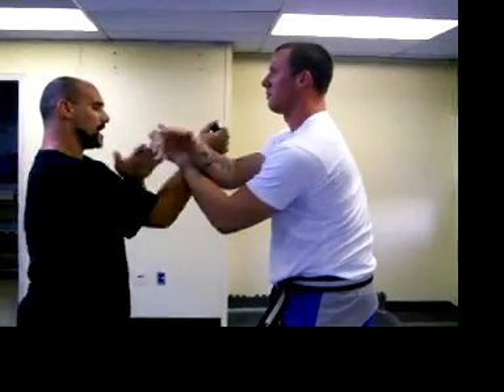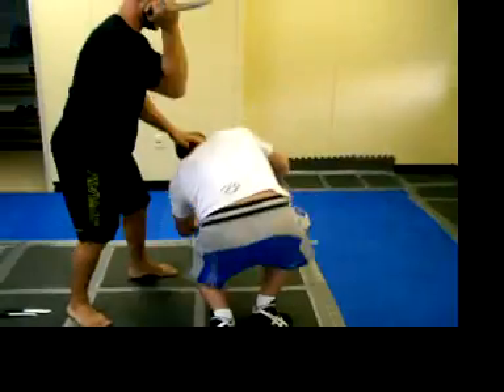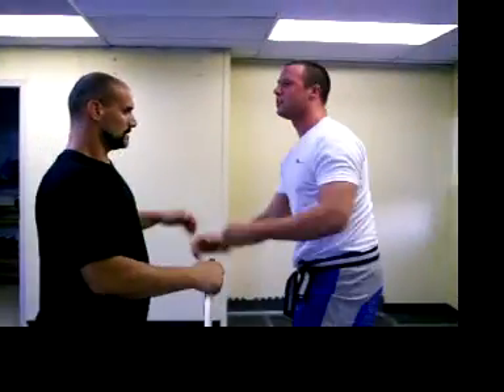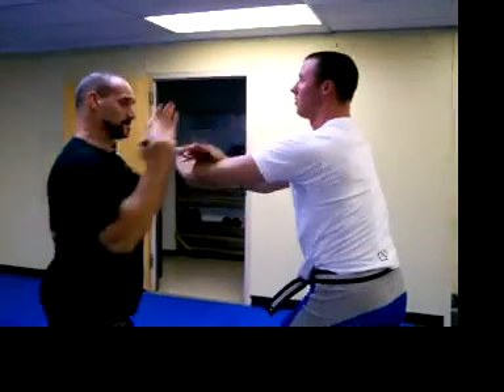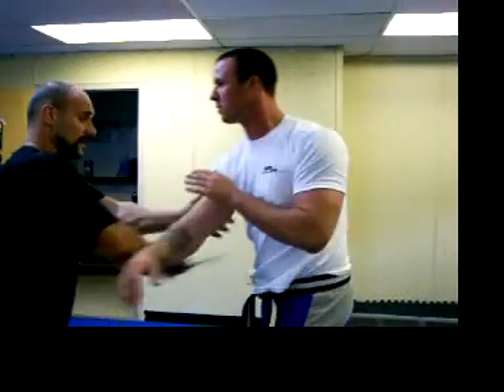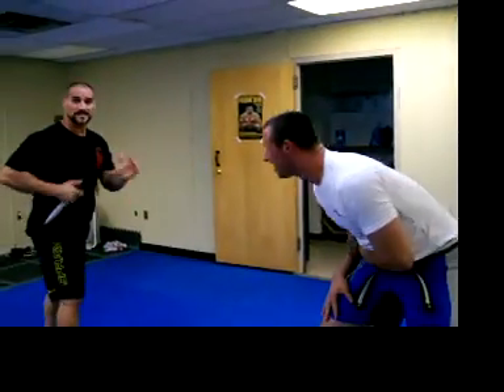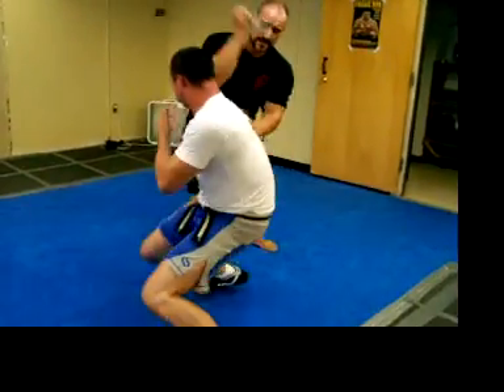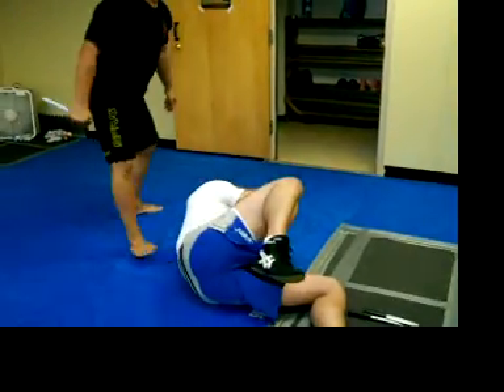Rapid Blade Cutting (cut and run)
Here is a training method to continue cutting the opponent while disengaging from them.Its a cut and run method,where as when a severe enough cut,or enough blood is lost,one may re-engage to finish the opponent off on the battle feild.